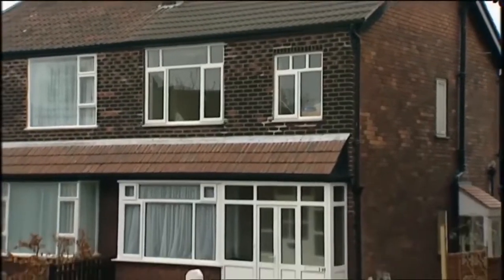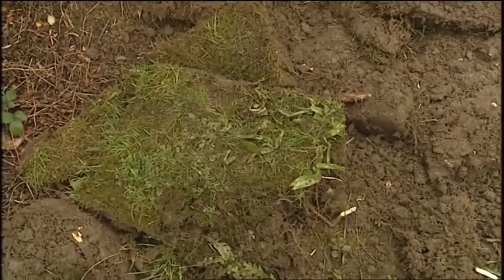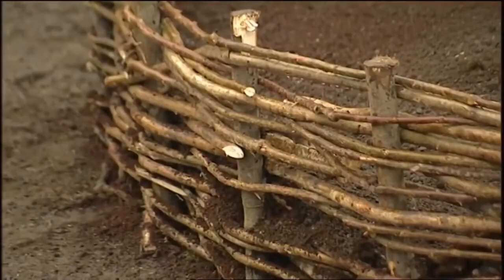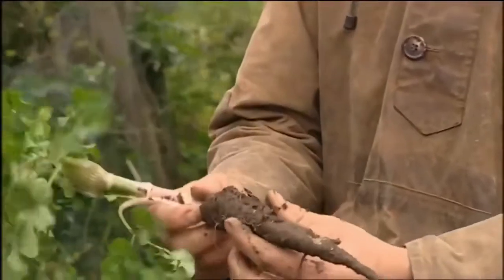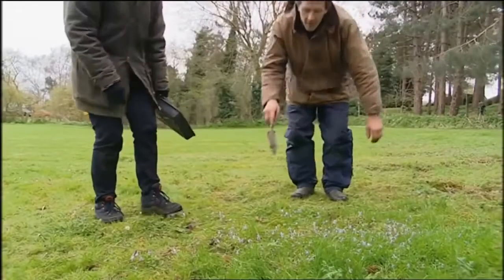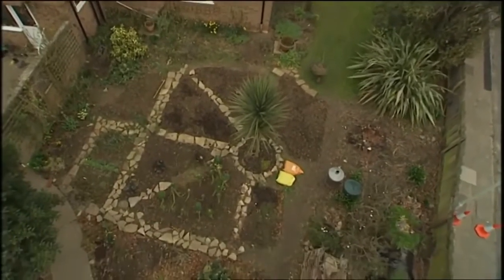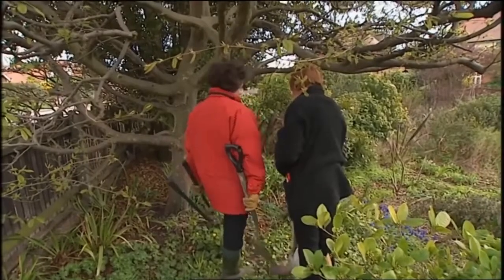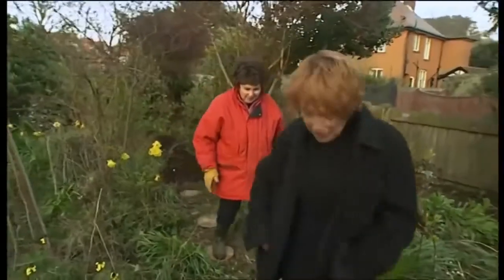🔴 Gardeners' World 2022 | Monty Don's Real Gardens🍀Episode 33 2022